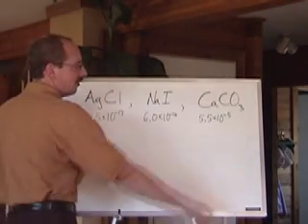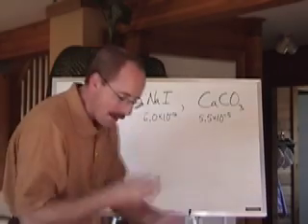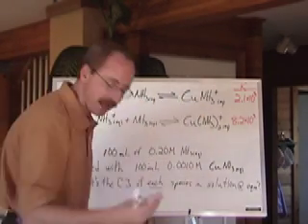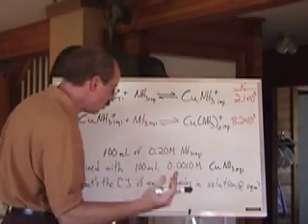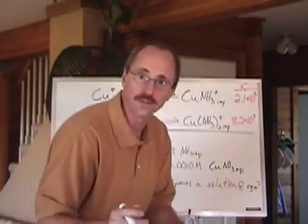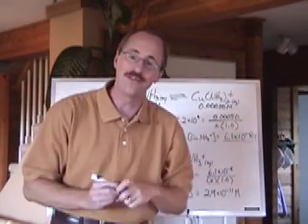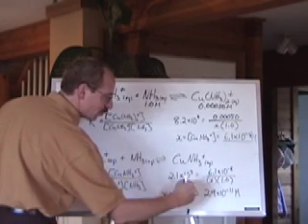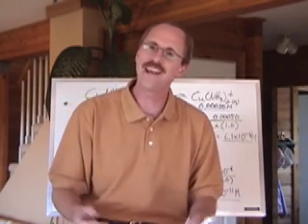AP Chemistry: Solubility Product 2